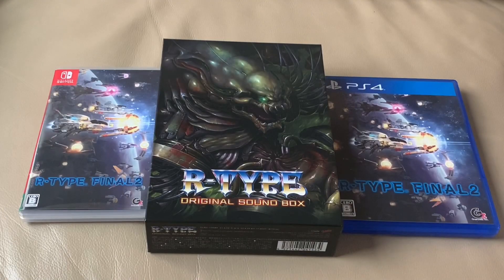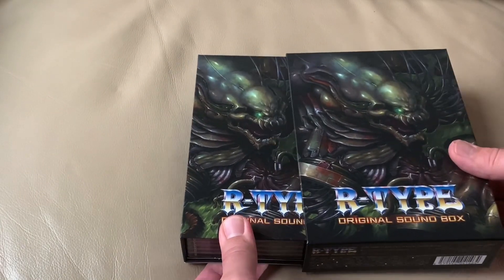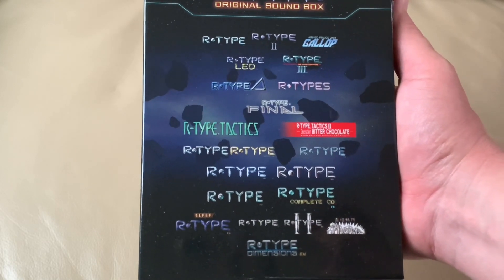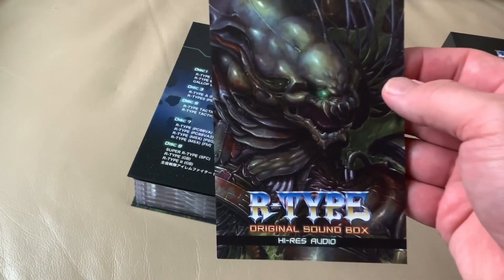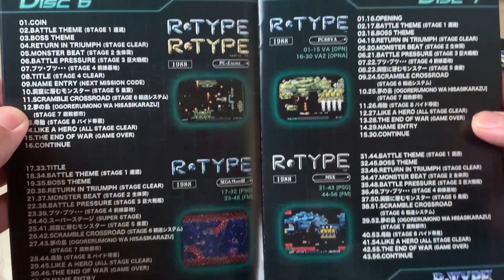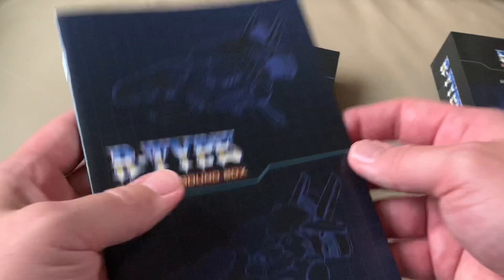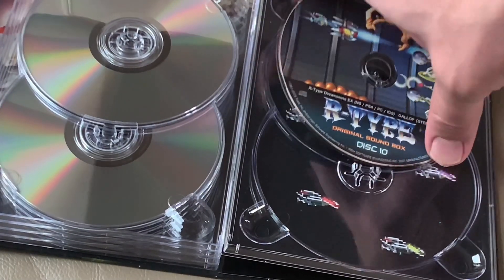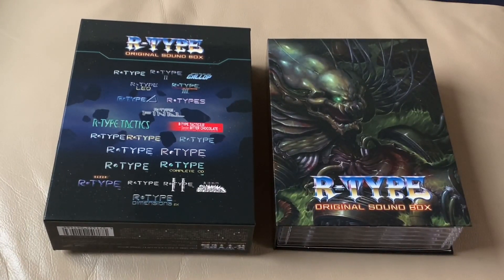R-Type Original Sound Box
(Playing in the background are the first few tracks from the R-Type Dimensions disc.)

I got it from Amazon Japan and it was around $135. Here's the link:

R-TYPEオリジナルサウンドBOX